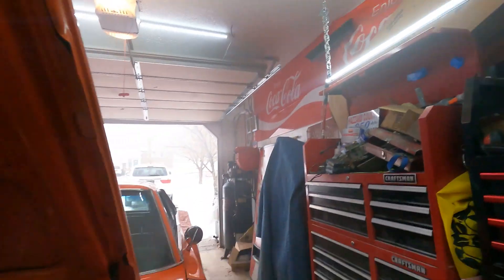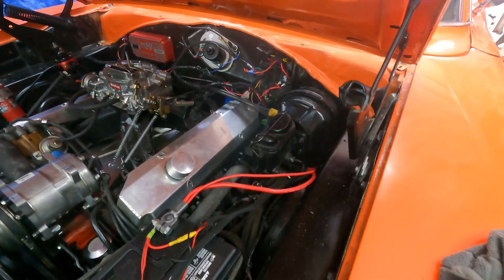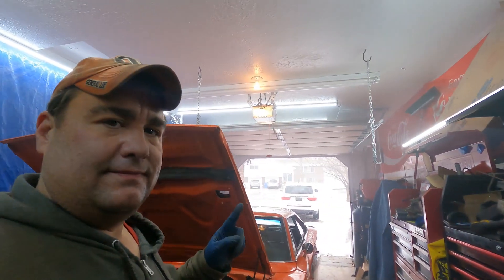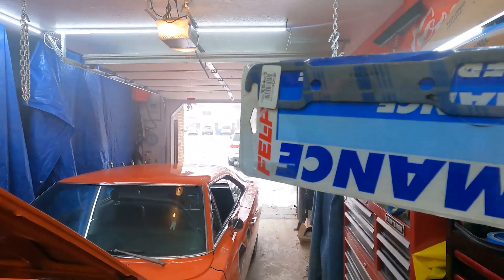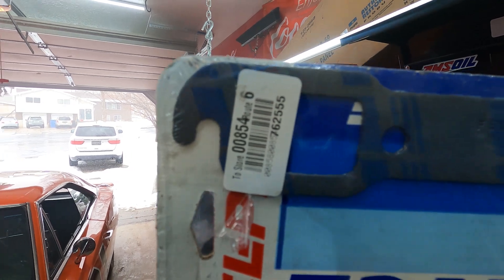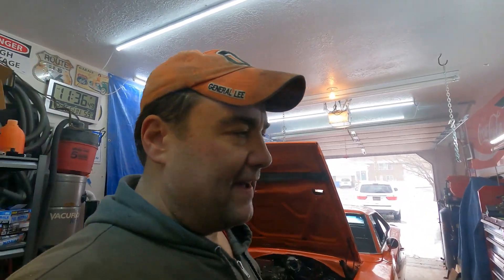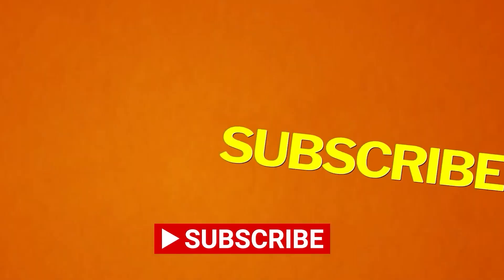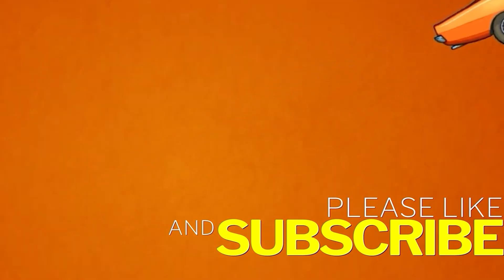1969 Dodge Charger build restoration General Lee are we there yet?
Today on Geek and Son
1969 Dodge Charger build restoration General Lee are we there yet?

 My 1969 Dodge Charger General Lee that I have been building is coming along nicely. Till now, I have used all AMD metal in it. We have spent years on this build.   Check it out!
 It is super entertaining! Enjoy!